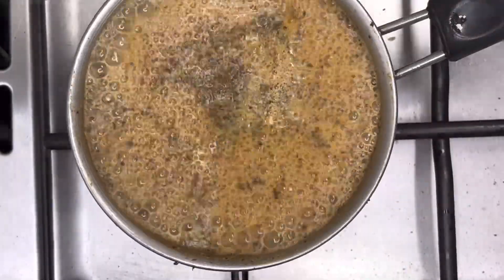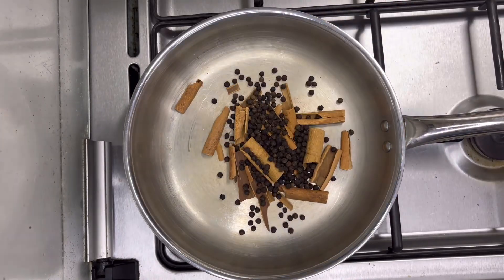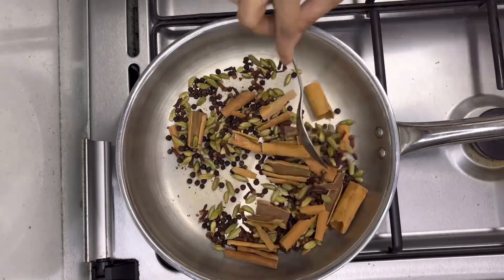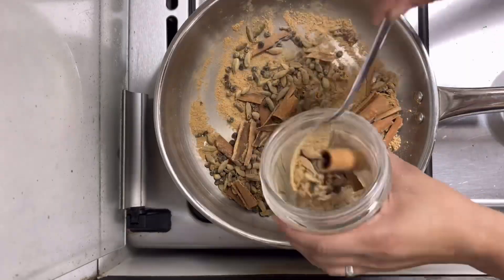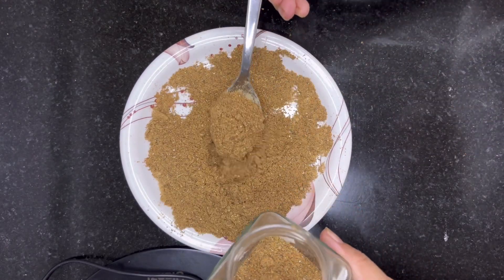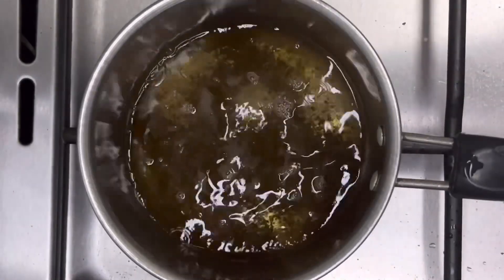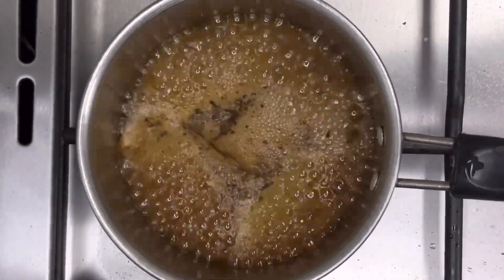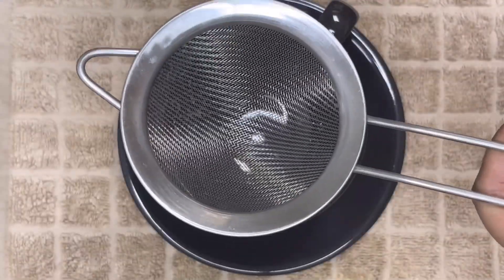MASALA TEA#मसाला चाय#चाय मसालाhow to make tea masala at home#how to make masala tea at home#viral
Tea Masala Recipe -

Cinnamon - 1/3 cup
Black Pepper - 1/3 cup
Cloves - 1/3 cup
Green Cardamon - 1/3 cup
Ginger - powder - 1/3 cup

Tea -

Tea Powder - 2 tsp
Sugar - 2 tsp
Tea masala - 1/2 tsp
Mint leaves - 3 nos

दालचीनी - 1/3 कप
काली मिर्च -1/3 कप
लौंग - 1/3 कप
इलायची - 1/3 कप
अदरक पाउडर - 1/3 कप
 पानी - 1 कप
चाय पत्ती - 2 चम्मच
चीनी - 2 चम्मच
चाय मसाला - 1/2 चम्मच
पुदीने की पत्तियां - 3 नग
अदरक का पेस्ट - 1/2 चम्मच
दूध - 1/2 कप

how to make masala chai
chai masala powder recipe
how to make kadak masala chai
best chai masala powder recipe
green tea masala chai recipe
how to make indian chai tea
how to make perfect indian chai
how to make masala tea with milk
how to make masala tea with masala powder
chai masala recipe
how to make the best chai tea
how to use chai masala powder
how to make restaurant style chai
how to make chaha masala
how to make special chai at home
chai masala powder recipe for summer
how to make best chai at home
best masala chai recipe
masala chai ingredients
masala chai youtube channel
mumbai masala chai recipe
chai masala powder recipe masala kitchen
garam masala chai recipe
simple masala tea recipe
how to make chaayos masala chai
how to make the best chai tea latte
how to make chai tea concentrate
how to make chai tea latte at home
masala chai recipe
chai masala powder recipe for winter
how to make masala tea with everest tea masala